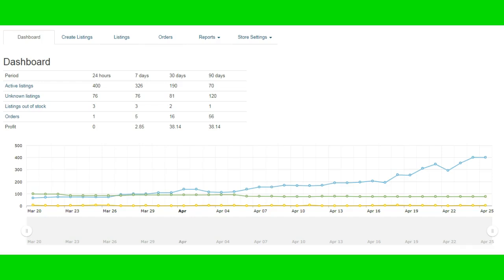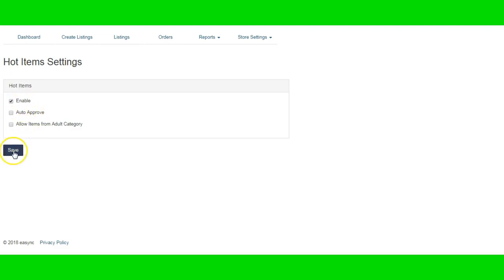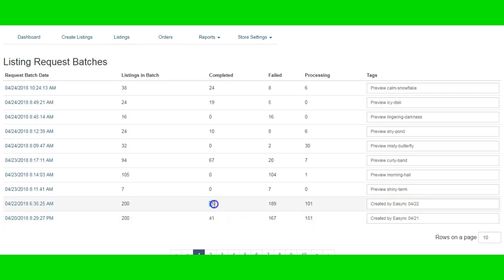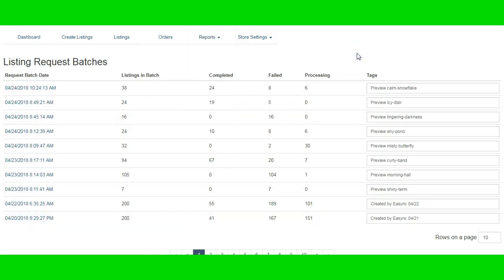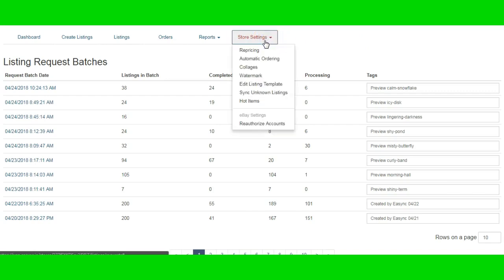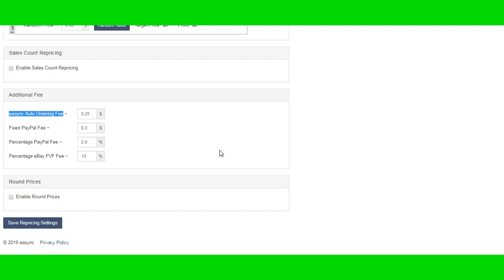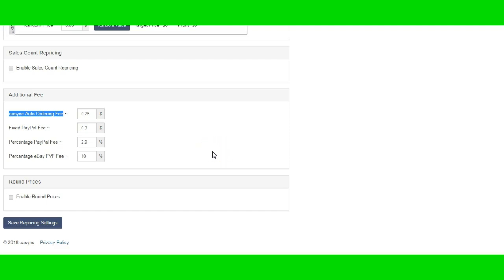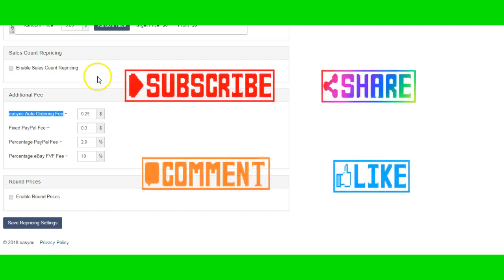How to setup HOT SELLING items for Ebay